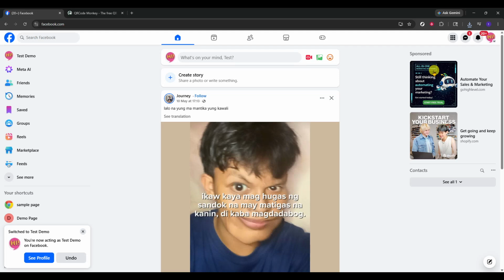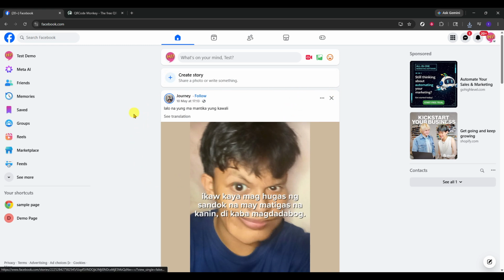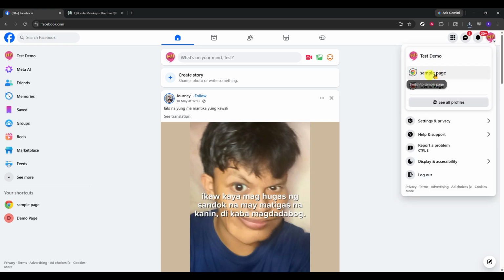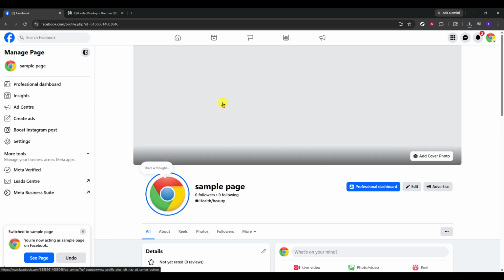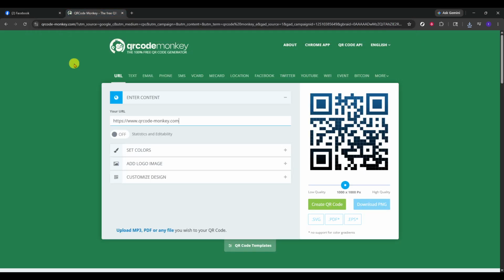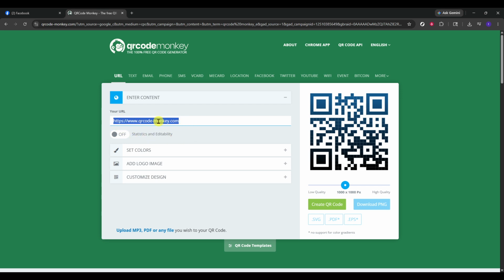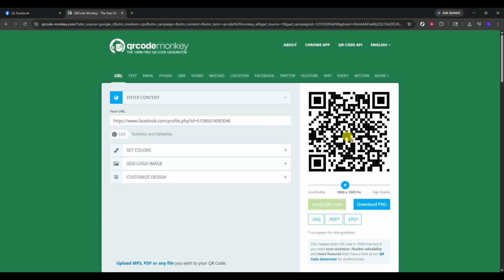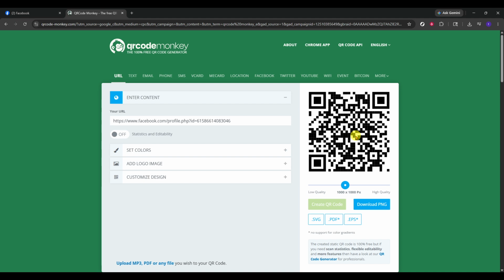How To Generate A QR Code For A Facebook Business Page (2026) (Complete Guide)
Learn how to generate a QR code for a Facebook Business Page in this simple and beginner-friendly guide. This tutorial shows you step by step how to create a QR code for your Facebook page so people can quickly scan and visit your business page. Whether you are promoting your brand or improving marketing reach, this guide will help you create it easily.